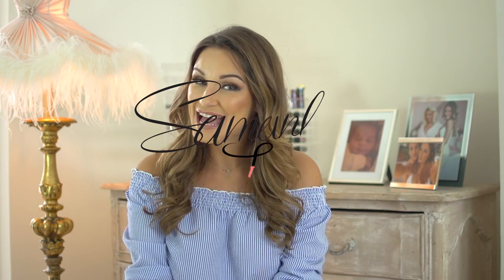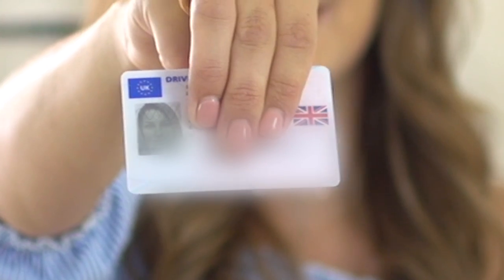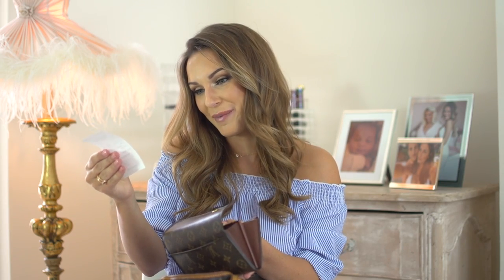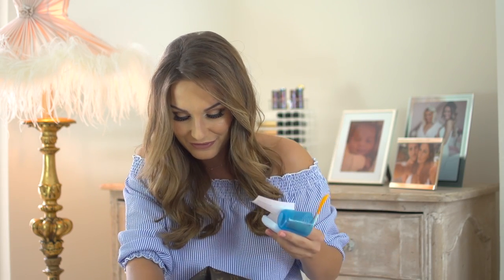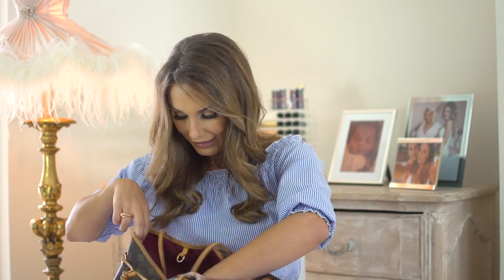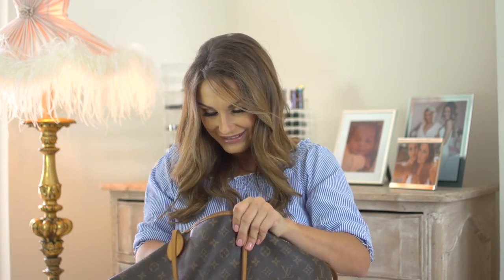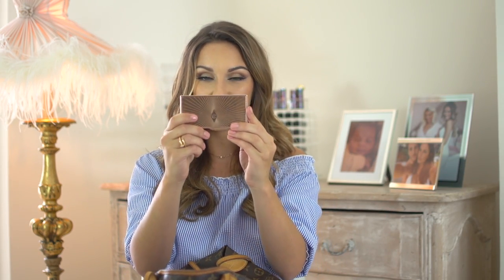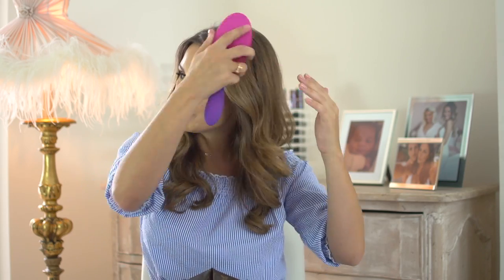What's In My Bag / Purse | Samantha Faiers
Edit by: Mark Upson
Associate Producer: John Bailey